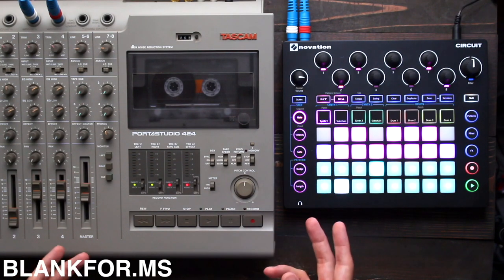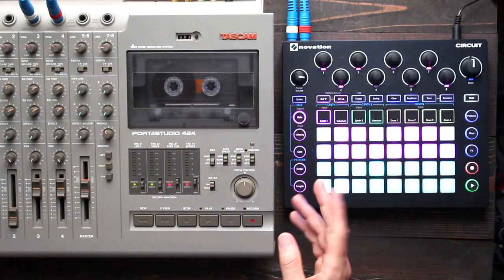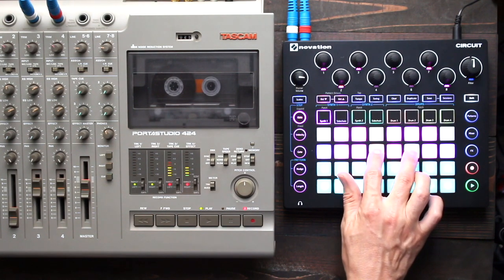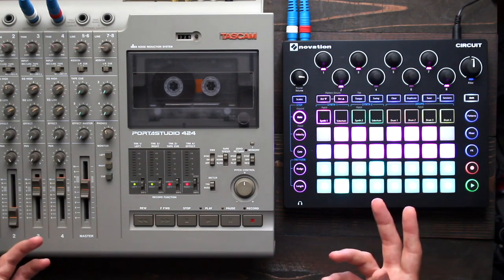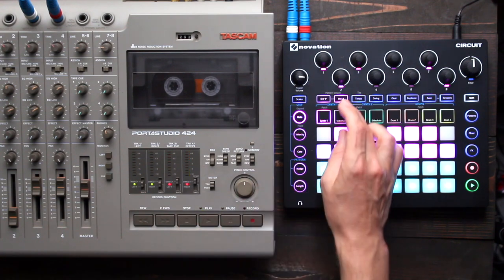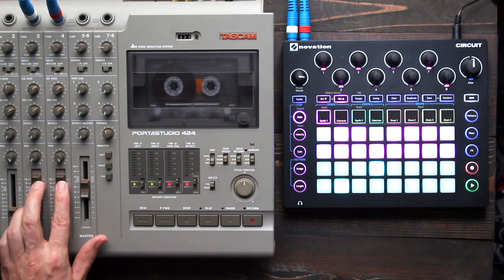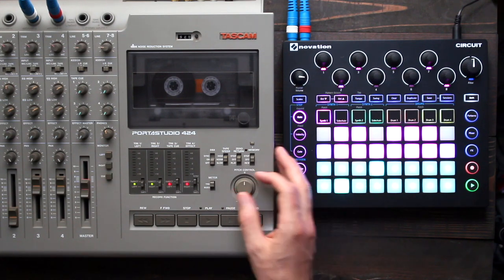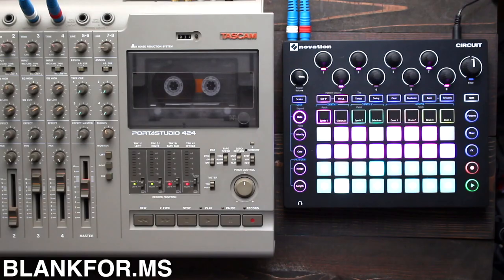TUTORIAL Tape Warble, Wow & Flutter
Pitch modulation from tape is MAGICAL. This video features a few examples of how that works and how to use it.

If you like what you hear and see, please consider following and supporting: